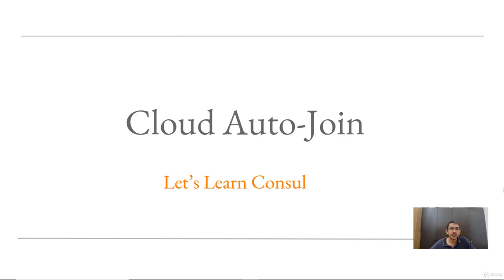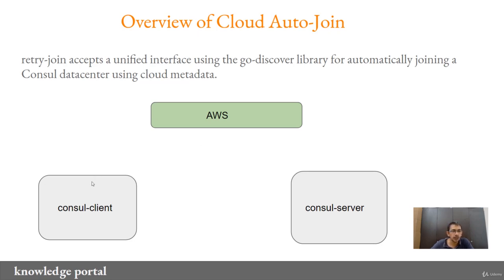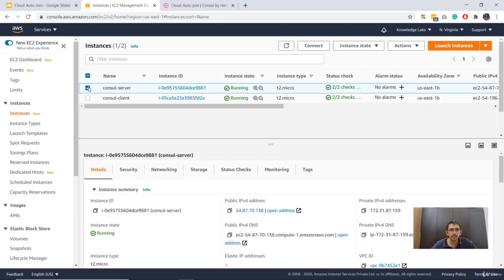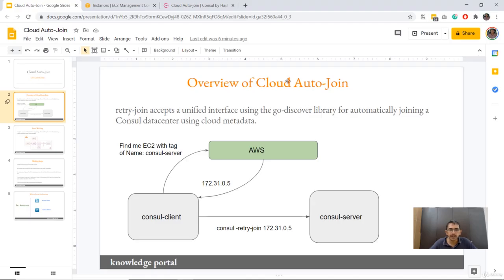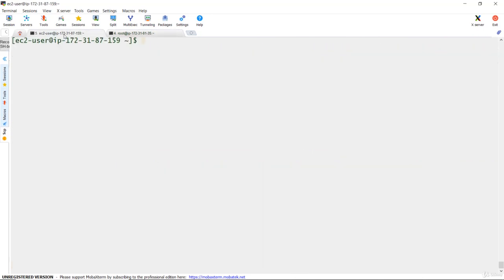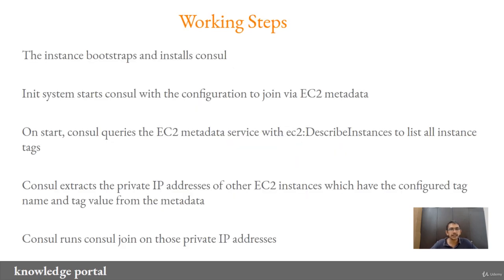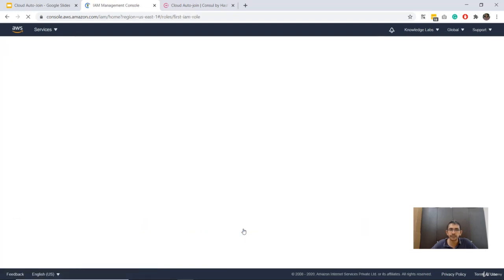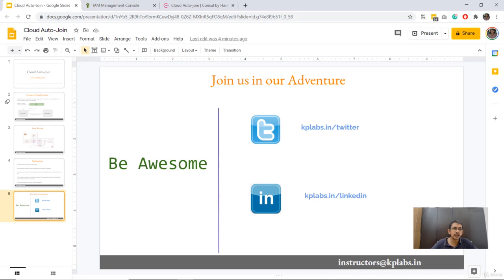6.10 Cloud AutoJoin || CourseWikia.com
Title: "Cloud AutoJoin" --- [CourseWikia.com] ---

1. Introduction (0:00 - 0:45):
The video begins with an introduction to the concept of Cloud AutoJoin in Consul. The instructor explains the significance of automating the process of joining servers to a Consul cluster in cloud environments, where scalability and dynamic resource allocation are key considerations.

2. Overview of Cloud AutoJoin (0:45 - 2:00):
This section provides an overview of the Cloud AutoJoin feature, detailing how it enables new servers to automatically discover and join a Consul cluster without manual intervention. The instructor discusses the benefits of using Cloud AutoJoin, particularly in terms of simplifying cluster management in multi-cloud and hybrid cloud setups.

3. Configuring Cloud AutoJoin (2:00 - 4:30):
The video transitions into a step-by-step guide on configuring Cloud AutoJoin for a Consul cluster. The instructor demonstrates how to set up the necessary configurations, including cloud provider integrations, security settings, and the parameters required for automatic server discovery and joining. Practical examples are provided to help viewers understand how to implement Cloud AutoJoin in their own environments.

4. Use Cases and Benefits (4:30 - 6:00):
The instructor explores various use cases where Cloud AutoJoin is particularly beneficial. Scenarios such as auto-scaling in response to demand, managing distributed clusters across different cloud providers, and enhancing cluster resilience are discussed. The video highlights how Cloud AutoJoin can reduce administrative overhead and improve the scalability of Consul clusters.

5. Best Practices and Considerations (6:00 - 6:45):
This segment covers best practices for using Cloud AutoJoin effectively, including tips on securing the auto-join process, monitoring cluster health, and optimizing configurations for different cloud environments. The instructor provides valuable insights to ensure that Cloud AutoJoin is used securely and efficiently.

6. Conclusion (6:45 - 7:05):
The video concludes with a brief summary of the key points covered, reinforcing the value of Cloud AutoJoin in automating the management of Consul clusters in cloud environments. The instructor encourages viewers to explore and implement Cloud AutoJoin to streamline their cloud operations and improve cluster scalability.

This video serves as a practical guide for cloud engineers, system administrators, and DevOps professionals who are looking to automate server joining processes in cloud-based Consul clusters.